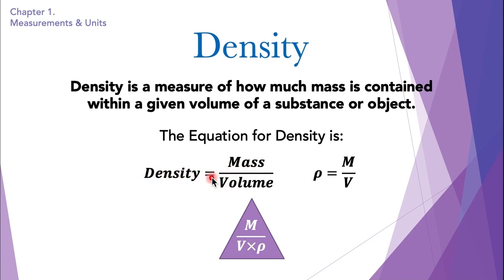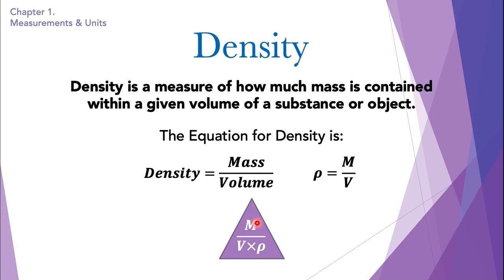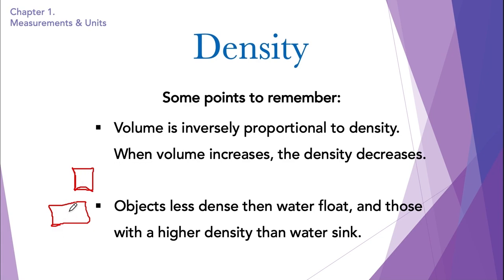Density Explained | What it is and how to measure it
To Watch my Full Physics Series go to the Channel Playlists
It is "Physics O Level Lessons"